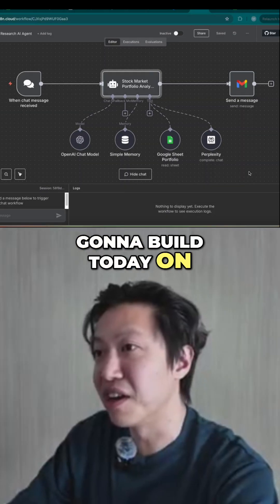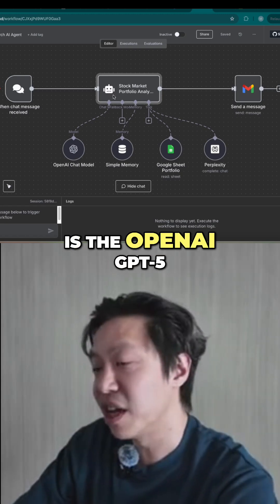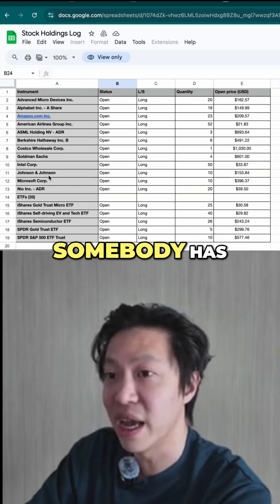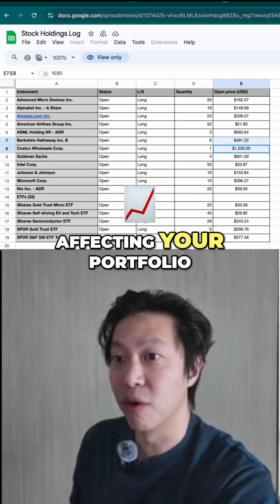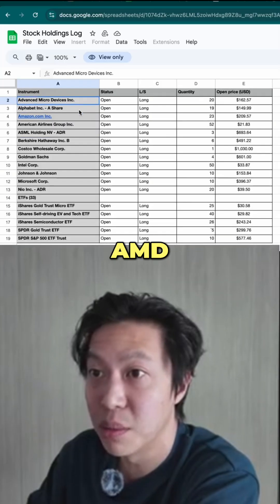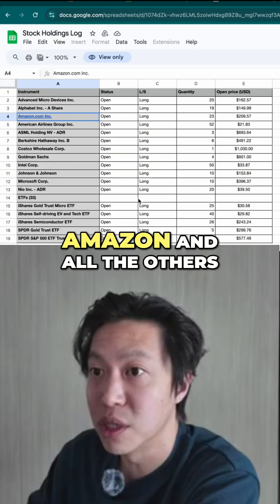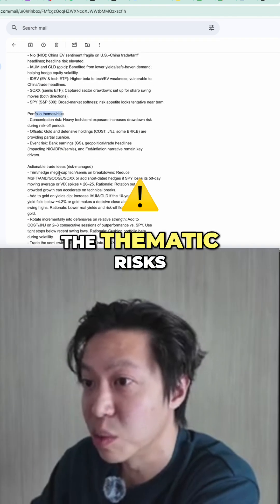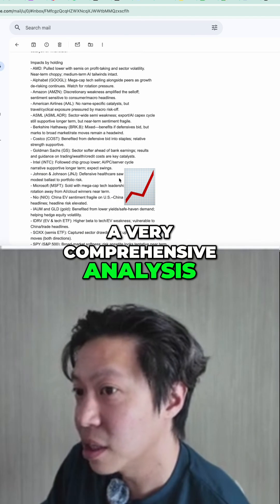This AI agent knows my stocks and tells me what to trade 😳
I built an AI stock analyst that literally emails me when my portfolio is in trouble.

Using n8n + GPT-5, this workflow connects to my Google Sheets portfolio, analyses real-time market news, and sends trade advice + risk alerts automatically.

In this video, you’ll see how it:
- Reads my stock holdings (AMD, Google, Amazon & more) 📊
- Understands market updates and their impact ⚠️
- Emails me actionable trade ideas instantly 💡

Will you trust this AI agent?  I also built one on Open AI agent builder, let me know to compare! Let me know what you think!